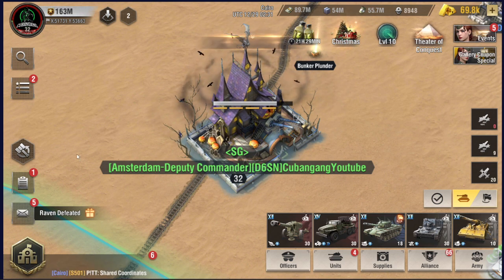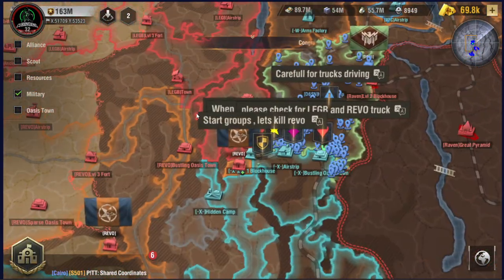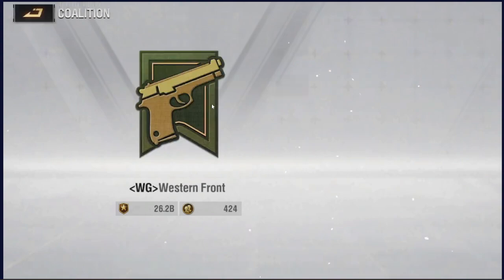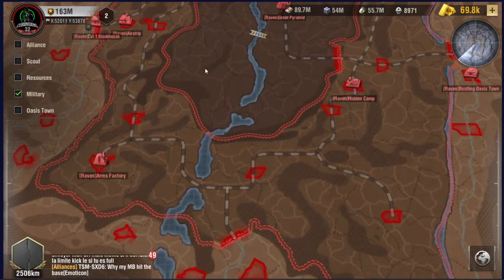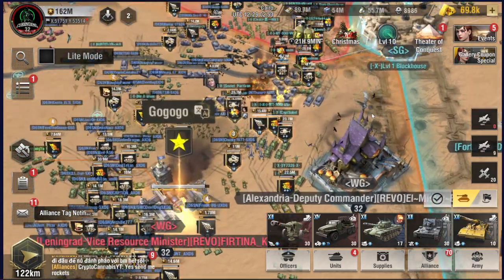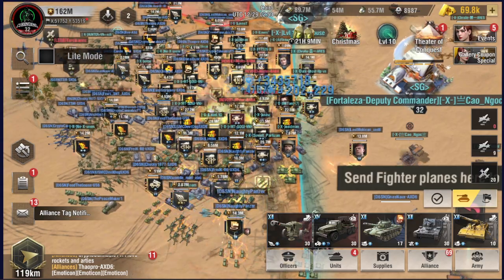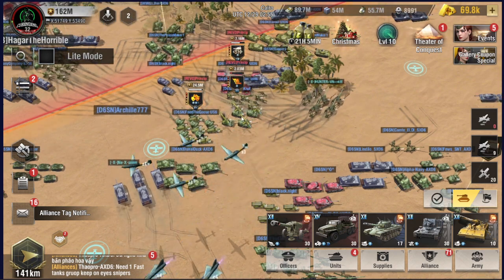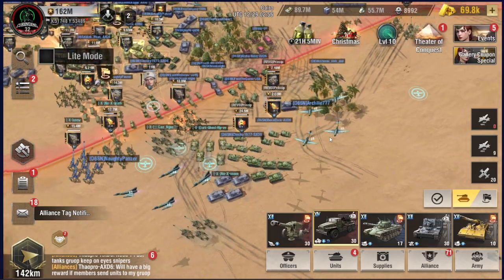Warpaths 6.0 update - This new map Cairo and how to win.